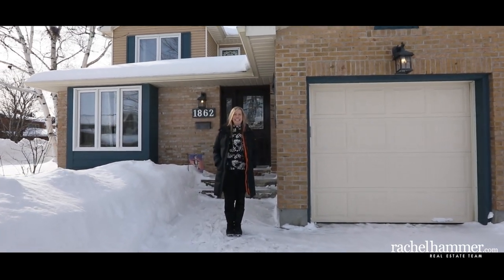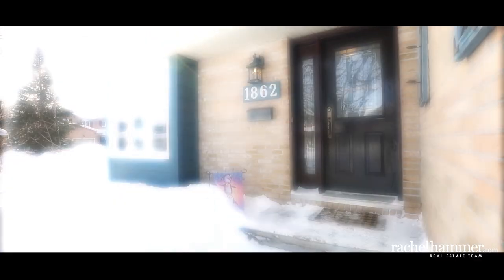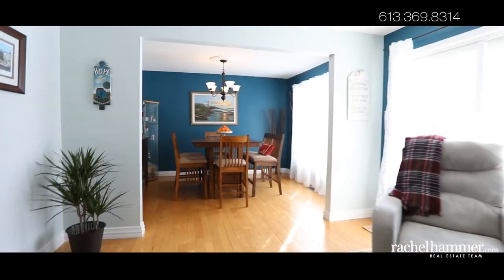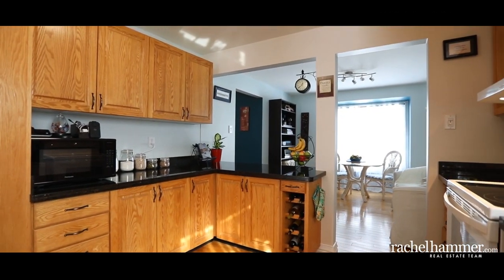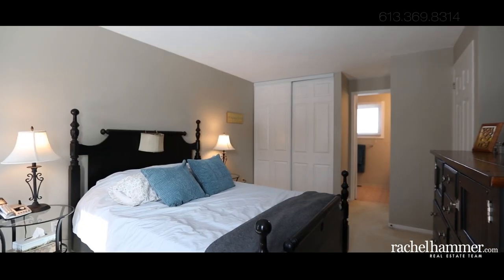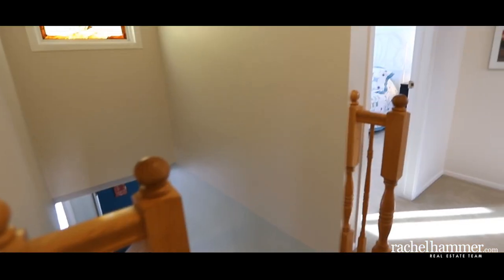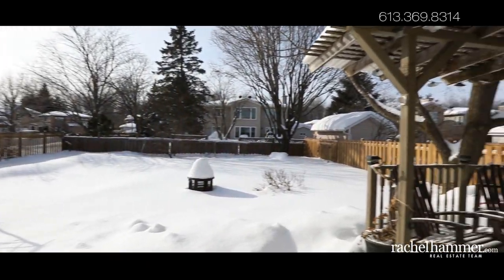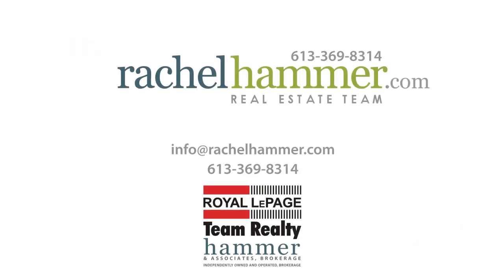1862 Montereau Avenue - Chapel Hill, Ottawa - rachelhammer.com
1862 Montereau Avenue in Chapel Hill

Welcome to this charming single family home in a beautiful mature neighbourhood. This three bedroom home on a large corner lot has everything you need to call it home sweet home!

From the moment you walk in, appreciate the spacious tiled entrance, enjoy the convenience of a side door leading to your mudroom.

Centrally located kitchen offers newer countertops and tons of cabinet space. You will be able to enjoy the morning sun from your bright eating area with eastern exposure.

Curl up next to the fire and listen to the wood crackle in your cozy living room with open concept dining room area.

Head upstairs to the second floor where the master bedroom is complete with his and her closets as well as a full ensuite. There are also two other great sized bedrooms and a full main bathroom tastefully upgraded with timeless finishes.

You will appreciate the space provided in your finished basement with rec room and den. The laundry room has been finished, no more dreary basement laundry trips here!

This backyard is an oasis in the city, complete with covered deck, lovingly cared for gardens and pool. South West exposure in the backyard will mean lots of sunny days to play in your in-ground saltwater pool.

The roof has been recently re-shingled with larger vents installed and the fence has been recently replaced. Come and appreciate this wonderful place to call home, steps away from the 94 bus route which provides a quick option to get downtown, great local schools, walking trails and parks. So much to love here at 1862 Montereau Avenue, come and see it today!